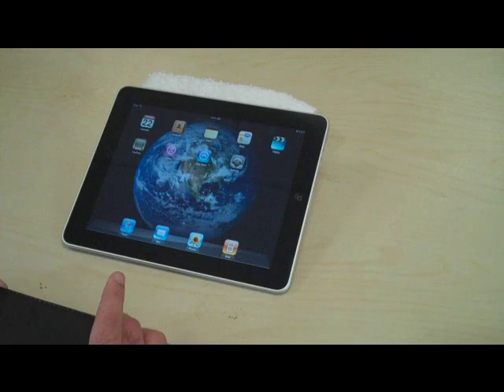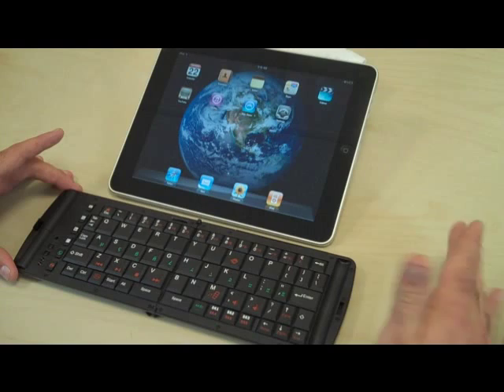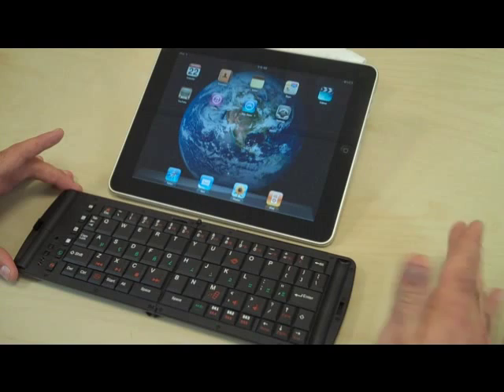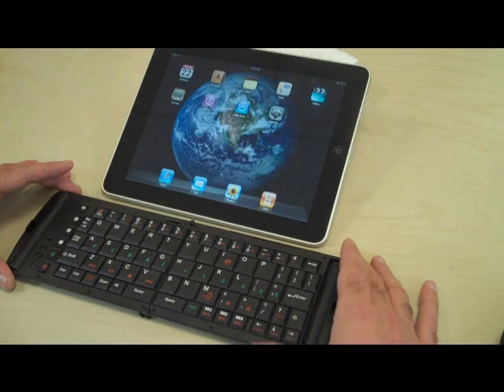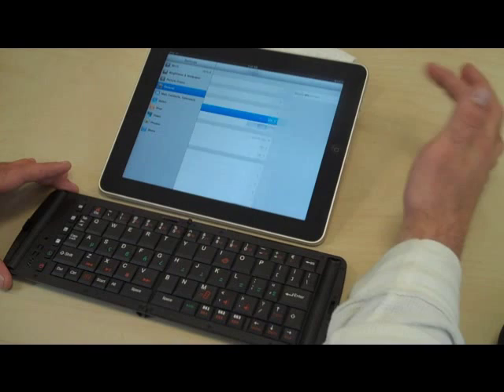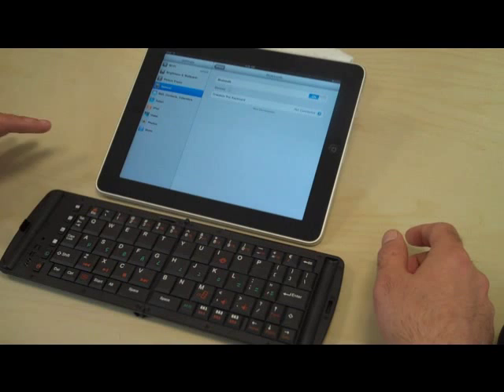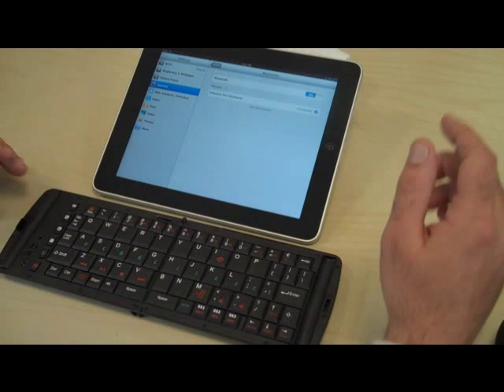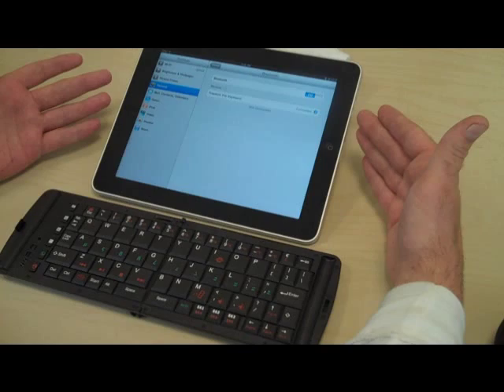Freedom Pro Keyboard for the Apple iPad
Pairing the Freedom Pro Keyboard for the Apple iPad

Take control of your mobile device with the Freedom Pro Keyboard!
Our latest, and best, Dual Profile, Bluetooth portable keyboard. With all the portability and practicality of our previous keyboards but with additional functions, improved driver software and additional keys to give you even more control of your mobile device.

The Freedom Pro Keyboard has both HID and SPP Bluetooth profiles to give the widest range of support.

The Freedom Pro™ Keyboard is compatible with a large range of mobile devices running the following operating systems:

Windows mobile devices - Pocket PC (Microsoft Bluetooth Stack):
Windows mobile 5
Windows mobile 6
Windows mobile 6.1
Windows mobile 6.5

Windows mobile devices - Pocket PC (Broadcom Bluetooth Stack)
Windows mobile 5
Windows mobile 6
Windows mobile 6.1
Windows mobile 6.5

Windows mobile devices - Smart Phone
Windows mobile 5
Windows mobile 6
Windows mobile 6.1
Windows mobile 6.5

Symbian Devices
Symbian 60 V9 (Nokia's)
Symbian UIQ3 (Sony Ericsson's)

Palm Devices
Windows mobile 5
Windows mobile 6
Windows mobile 6.1

Other Devices
Windows XP Service Pack 2
Windows Vista
Windows 7
Playstation 3
Apple iPad